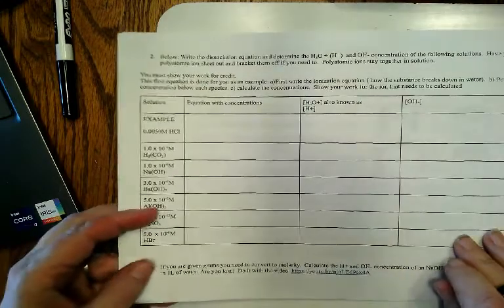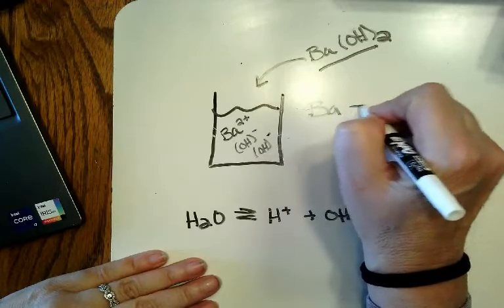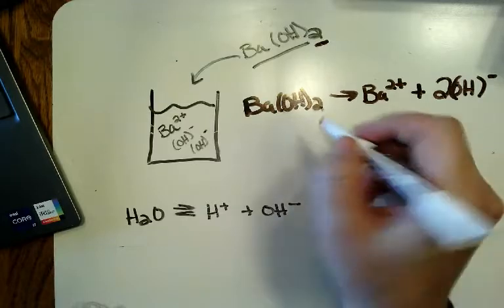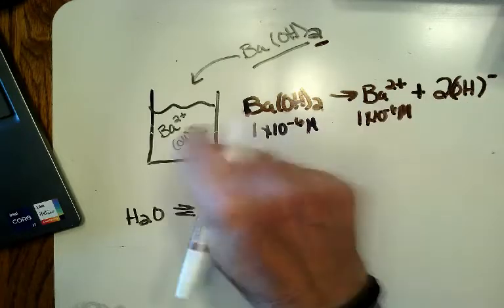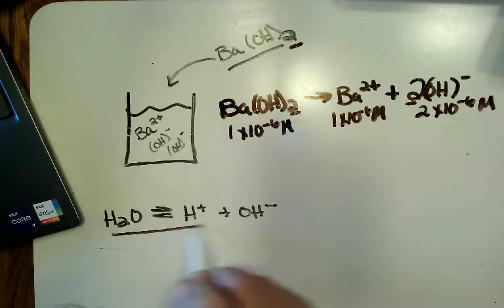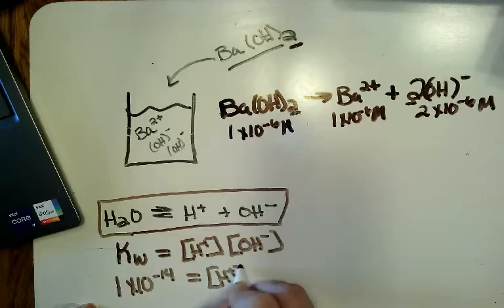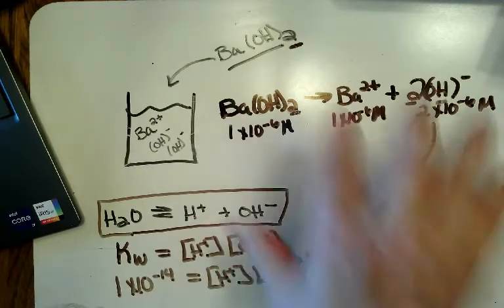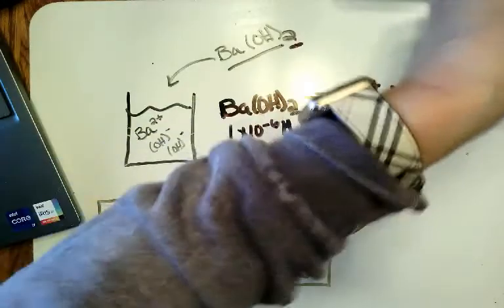Ionization of water OH- and H+ calculations of solutions